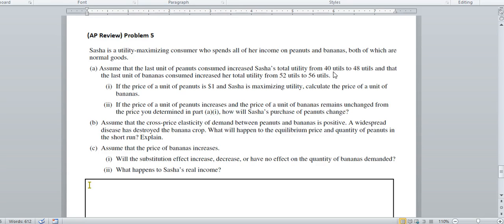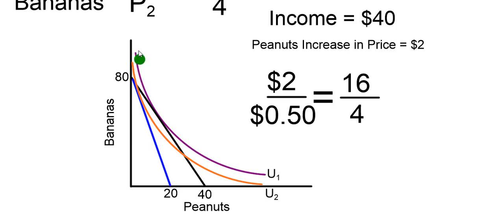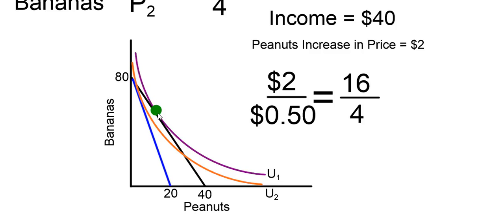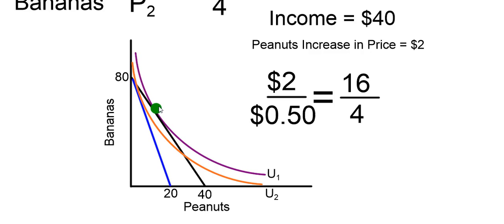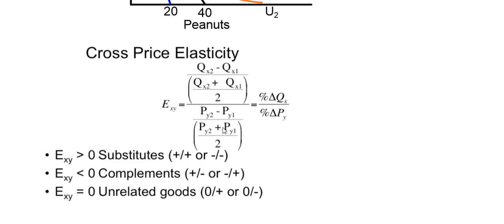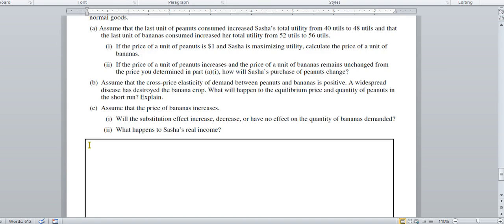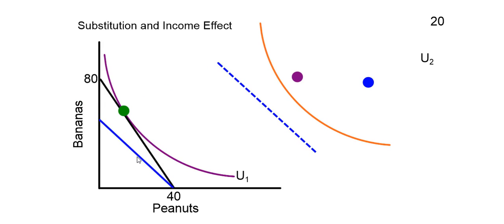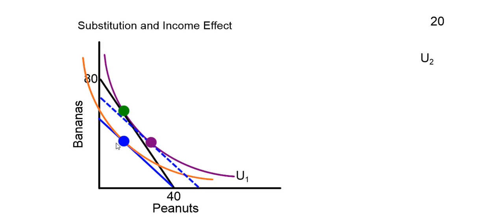Chapter 9 Problem 5